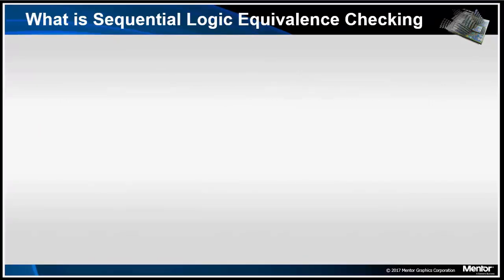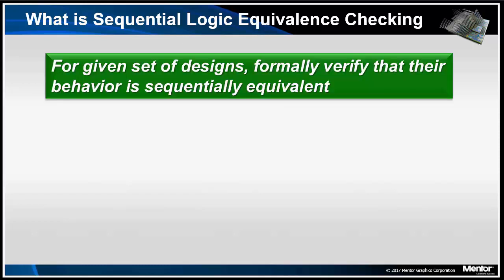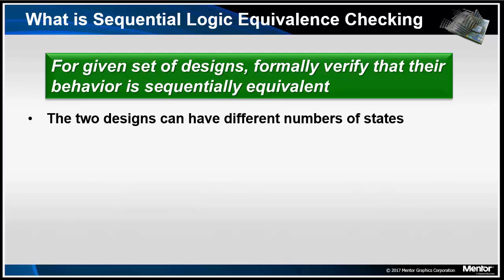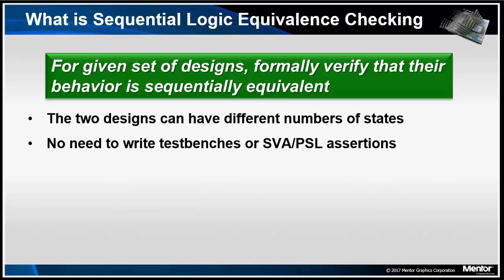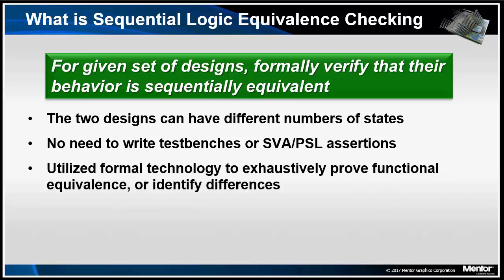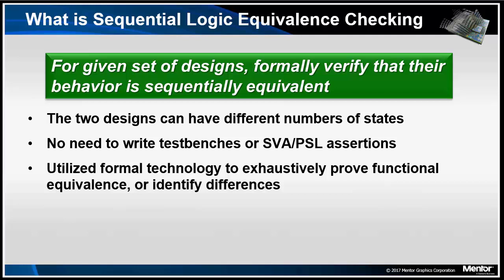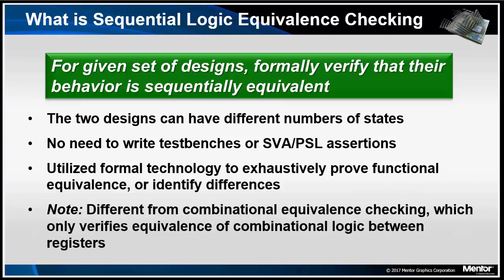Sequential Logic Equivalence Checking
In this short session preview, you will be introduced to the concept of sequential logic equivalence checking and its common applications.